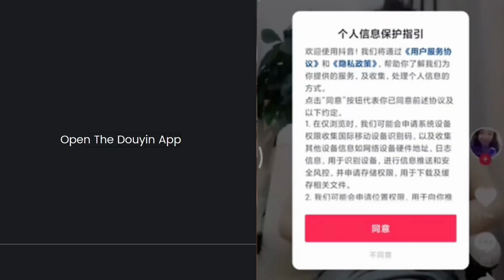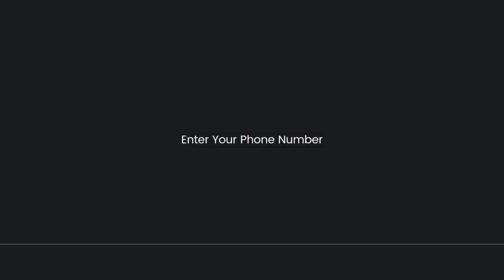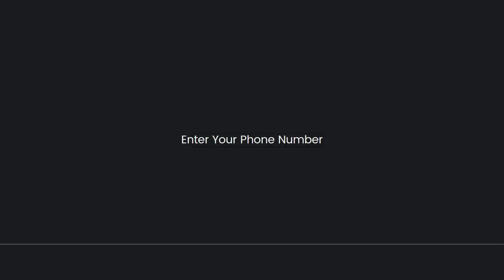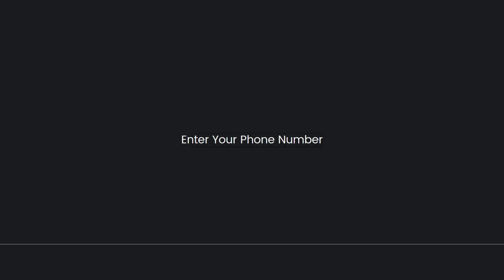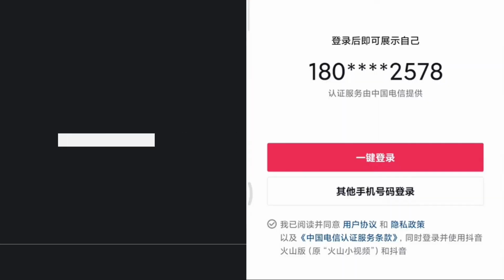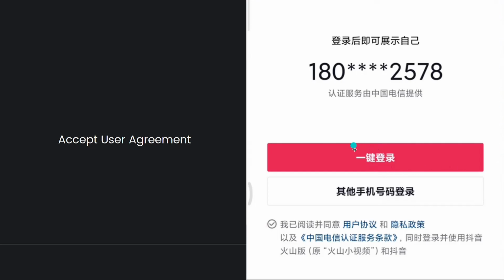How To Create Douyin Account (2023 Guide)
Learn How To Create Douyin Account (2023 Guide). This video will show you how to make a douyin account. If you're wondering how to create a douyin account this is for you.